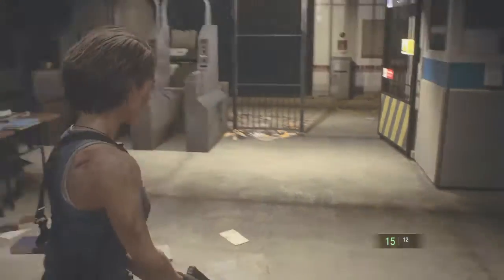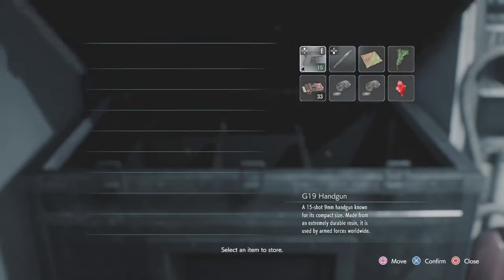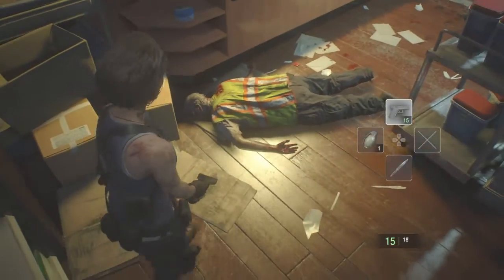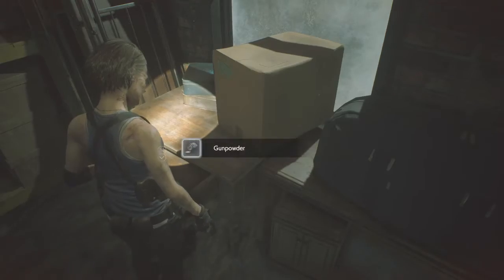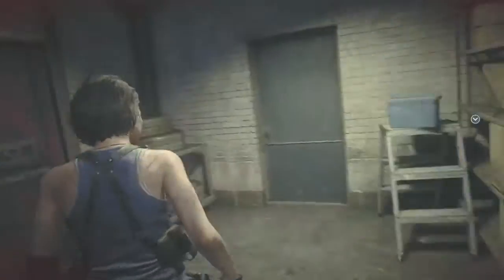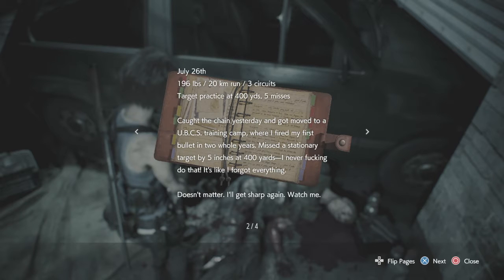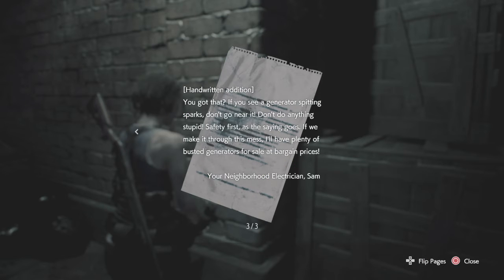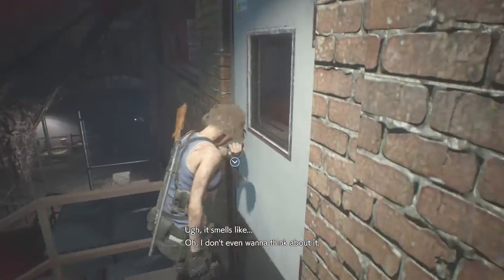RESIDENT EVIL 3 Lets Play! making our way downtown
welcome to our journey through racoon city with yours truly MRMADNESS! I hope you guys enjoy the video.